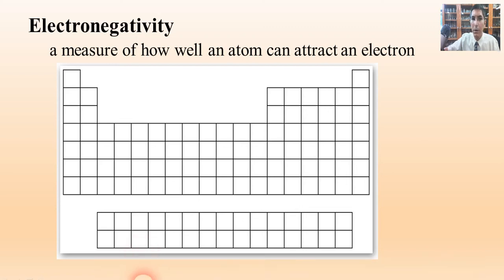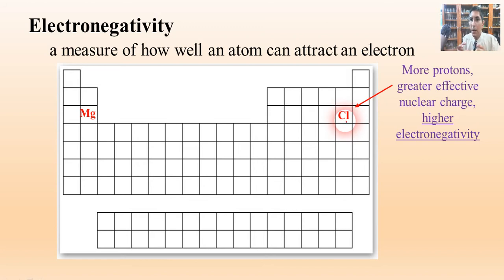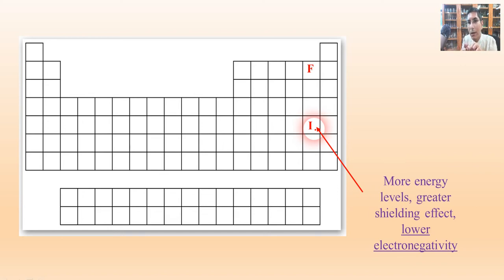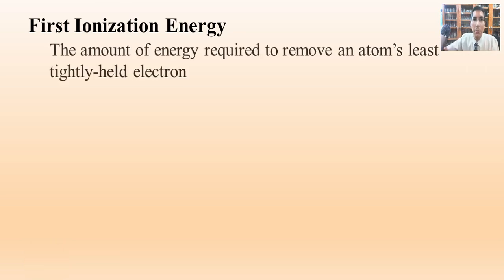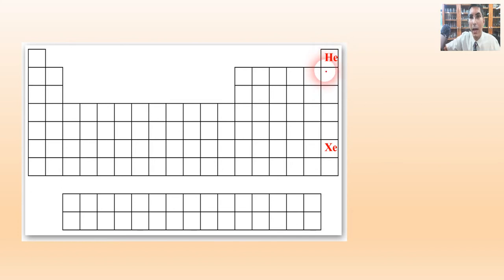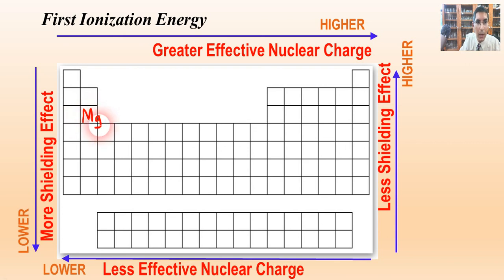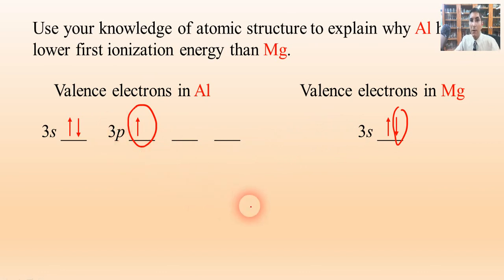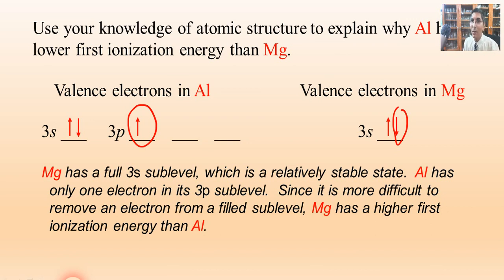Electronegativity & First Ionization Energy - AP Chemistry Complete Course - Lesson 5.3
In this video, Mr. Krug explains the periodic trends behind electronegativity and first ionization energy.  He also discusses how shielding effect and effective nuclear charge directly affect these properties of atoms.